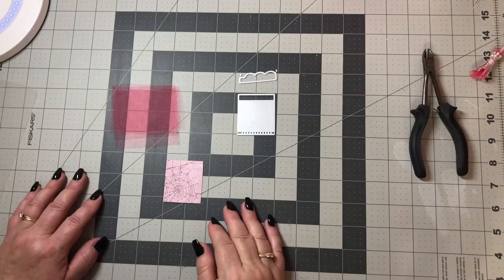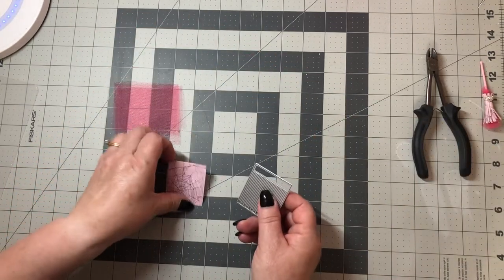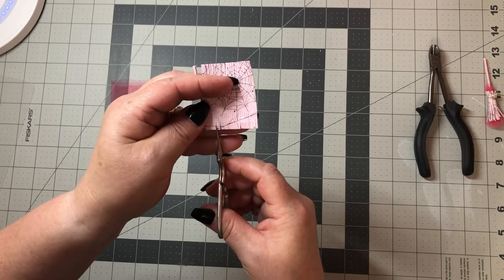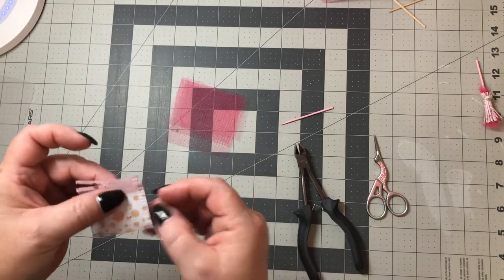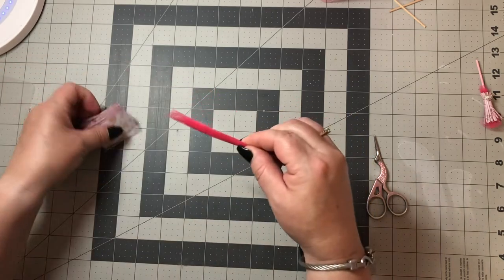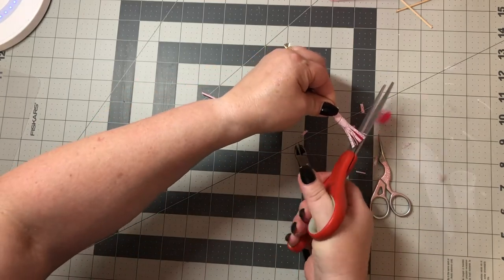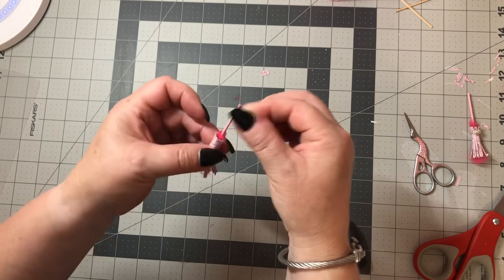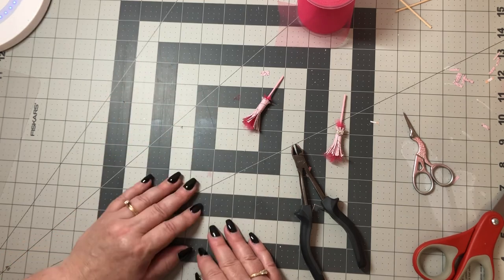Tiny witch brooms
Making tiny witch brooms 🥰